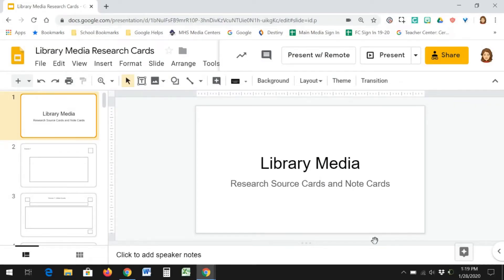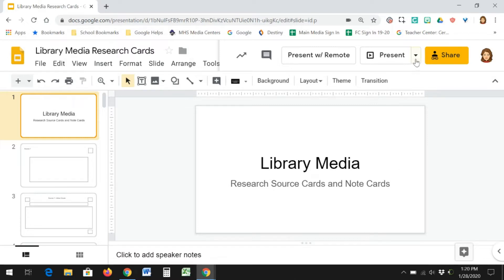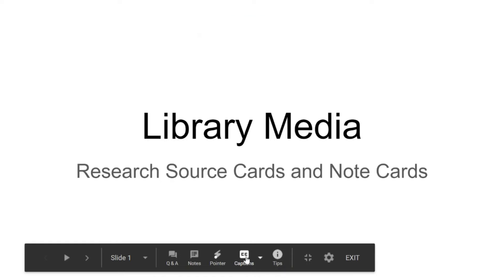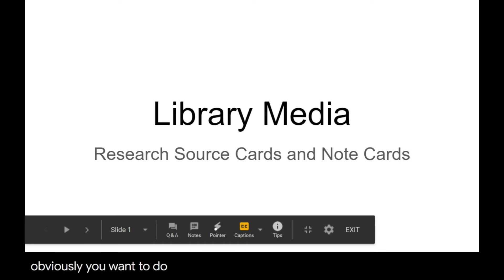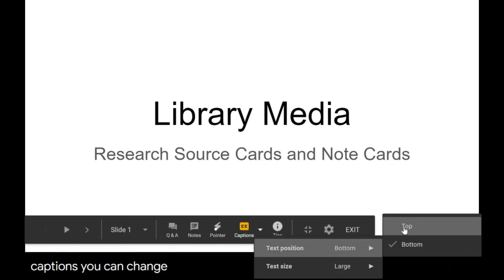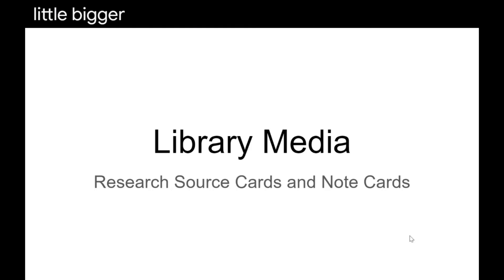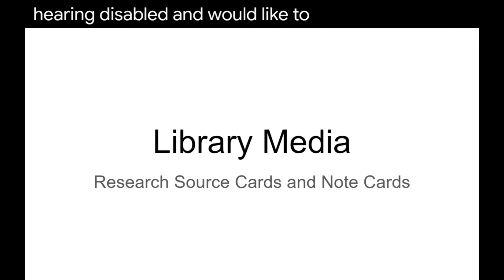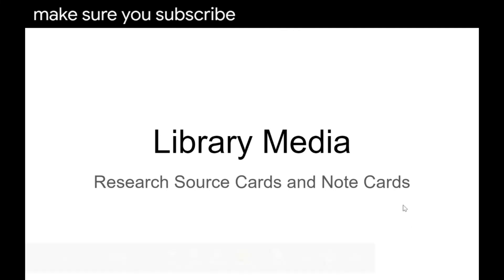Closed Captioning with Slides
Learn how easy it is to add closed captioning to a Google Slides presentation.